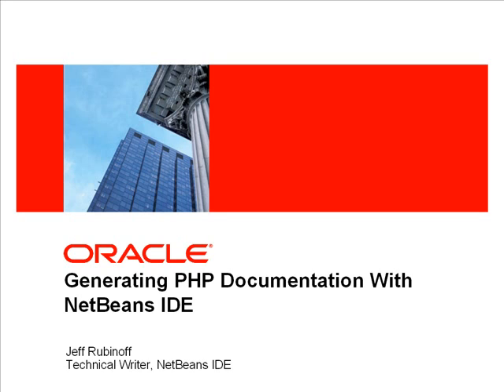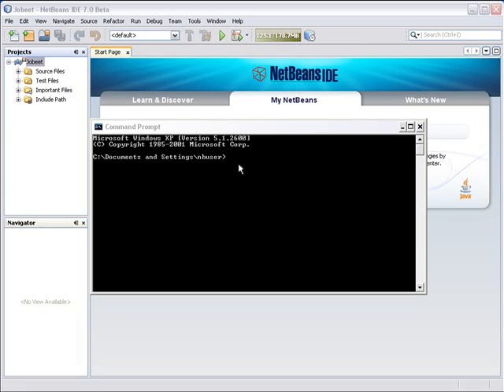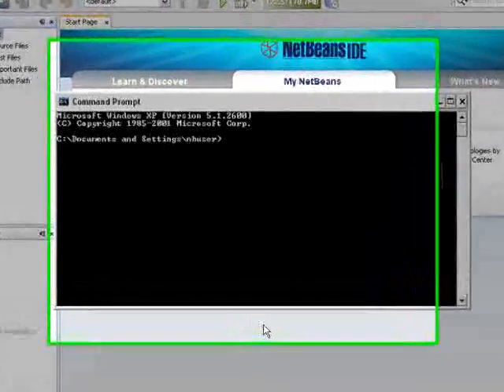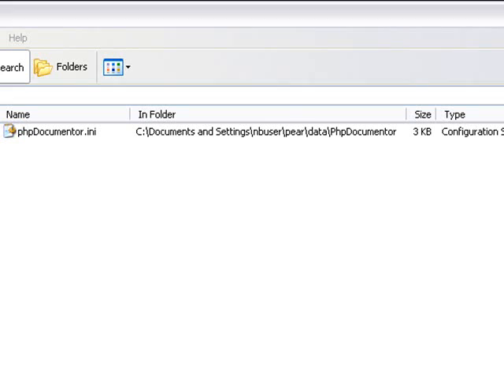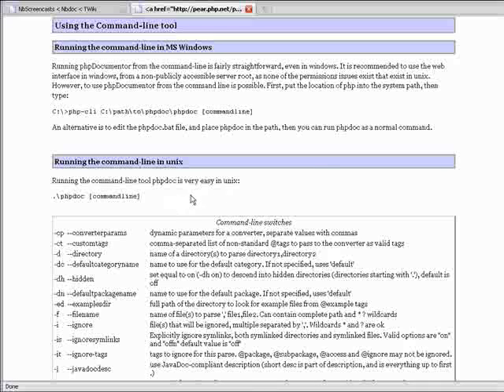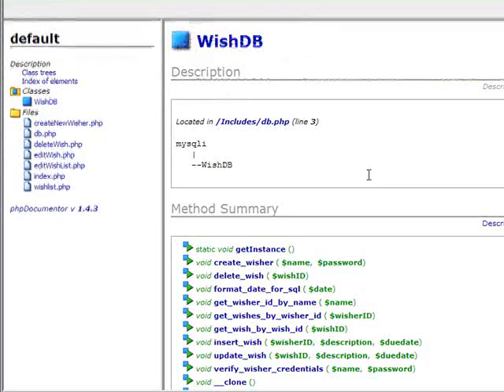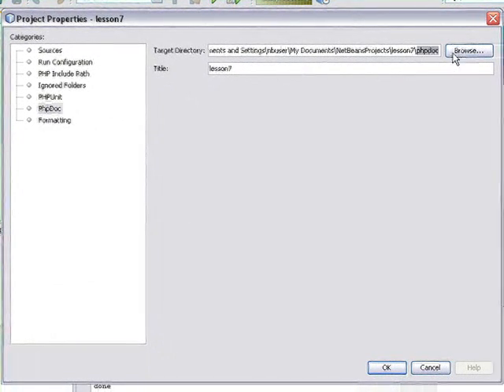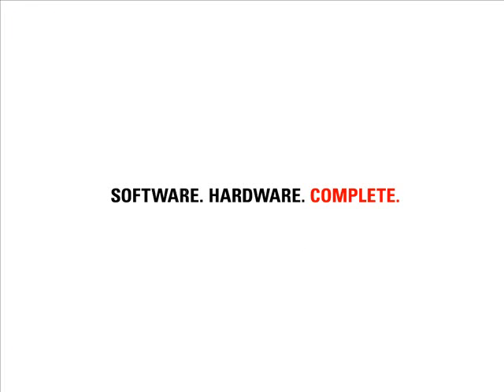Generating PHP Documentation with NetBeans IDE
This screencast shows how to generate PHP documentation using PHPDocumentor with NetBeans IDE.